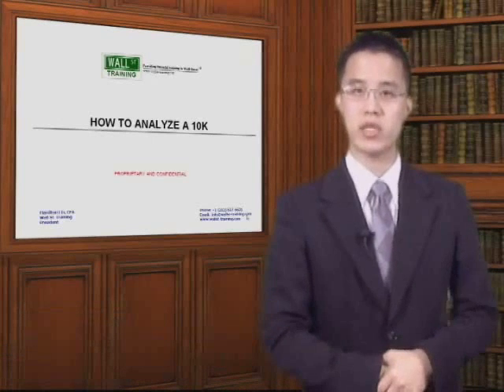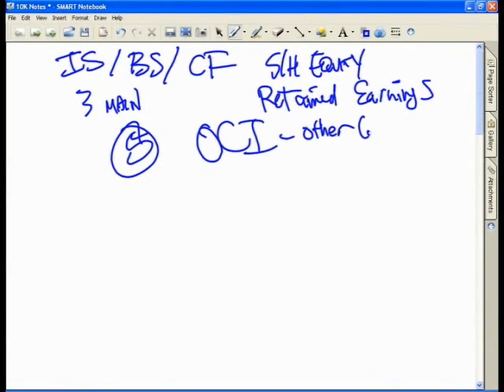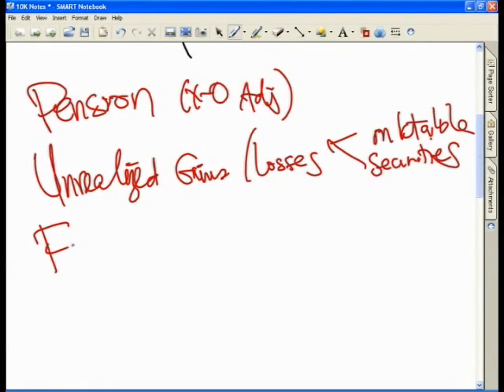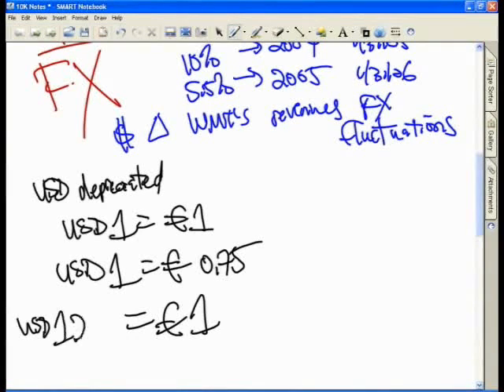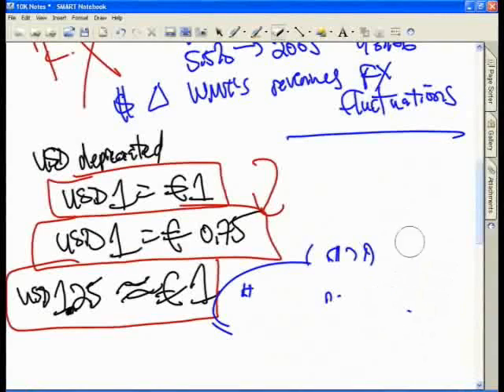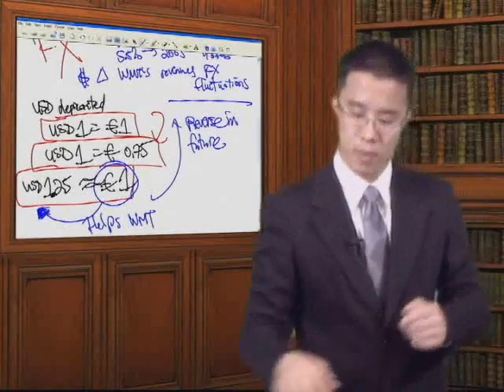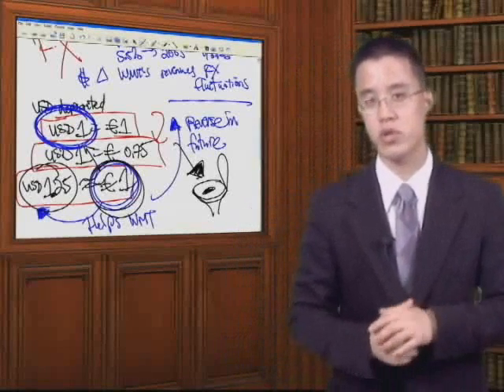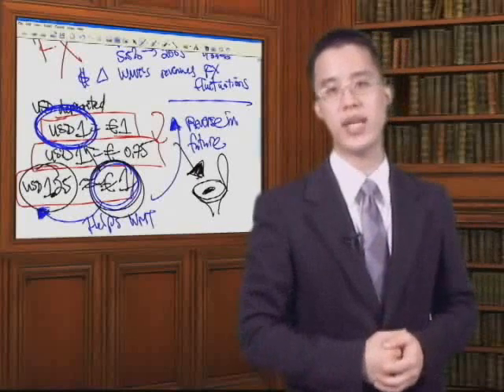WST: 2.2 10K Footnotes - FX Impact on Revenue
Wall St. Training Self-Study Instructor, Hamilton Lin, CFA describes the absolute importance of plowing through the MD&A (Management Discussion & Analysis) and footnotes to uncover buried details about the true source of growth rates. Without reading the footnotes, one would make serious critical errors in projecting future growth rates, the basis for all financial modeling and valuation.